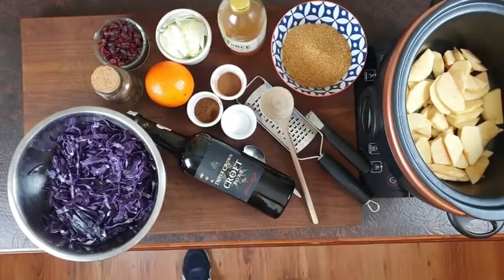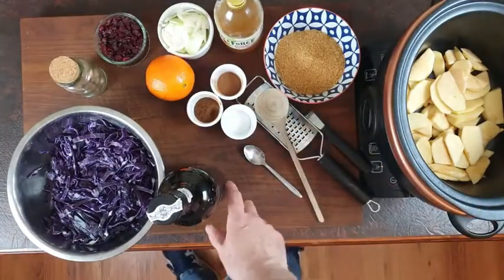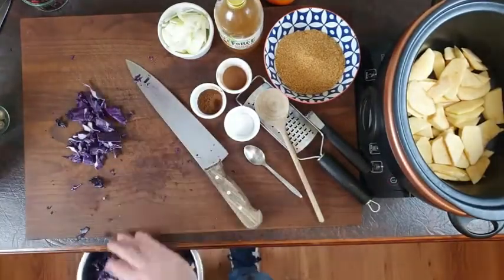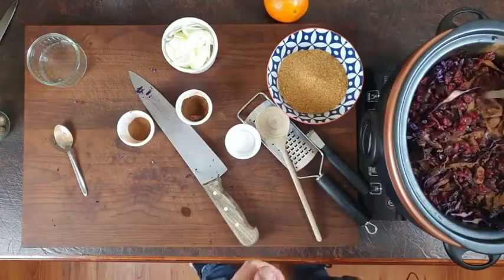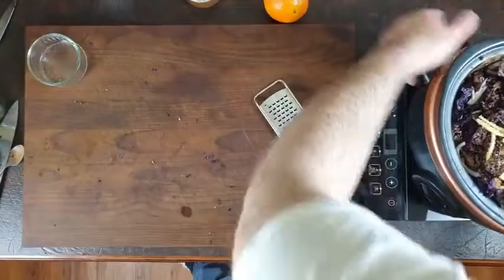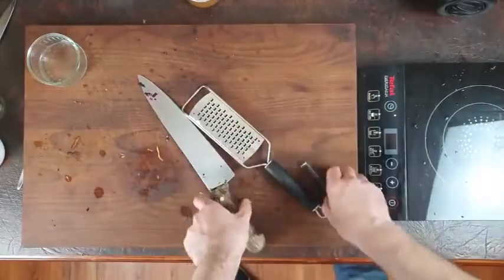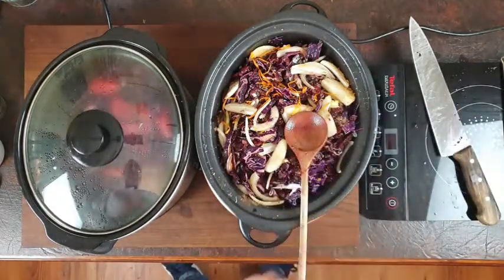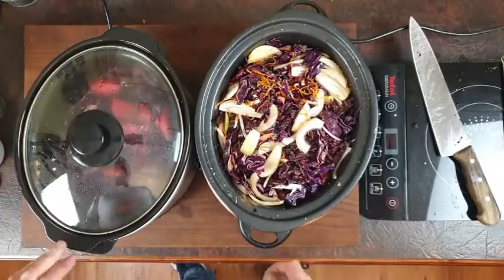Braised Red Cabbage, Cranberry & Apple